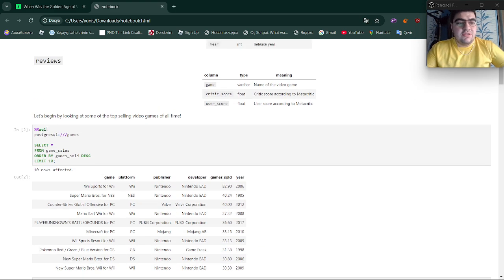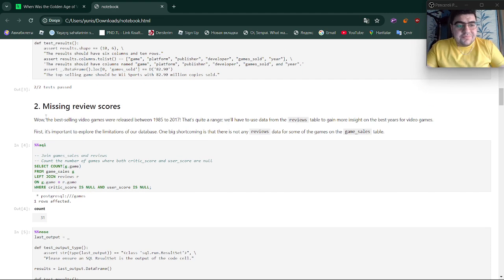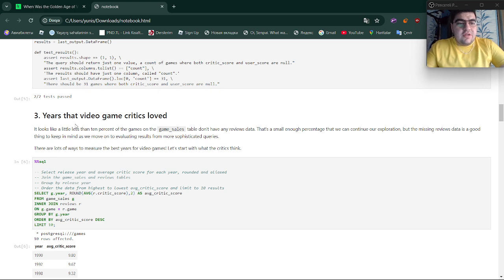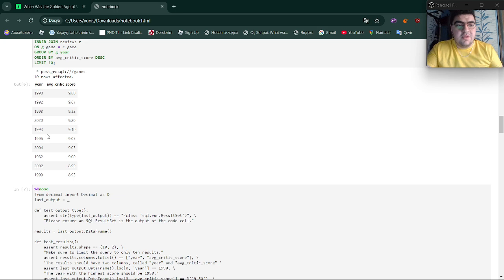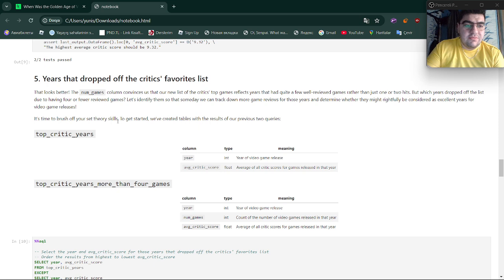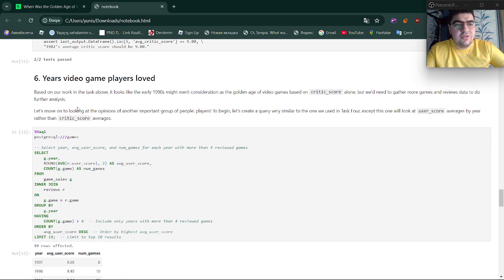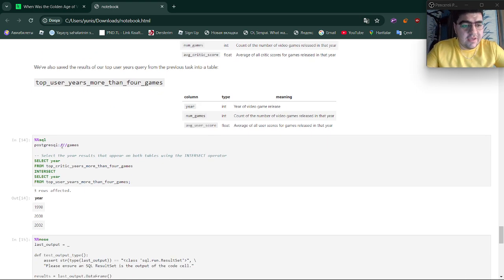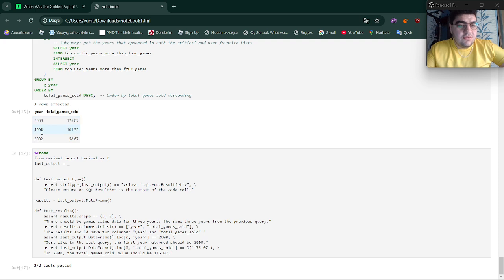WAP 327 Yunis Ibrahimov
When was the golden age of video games project